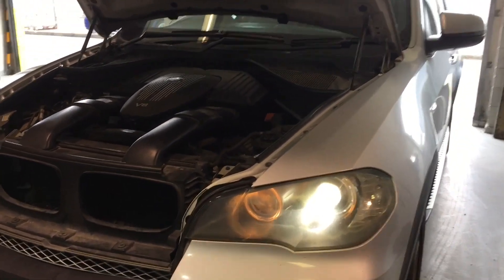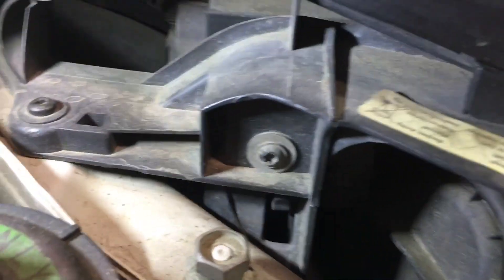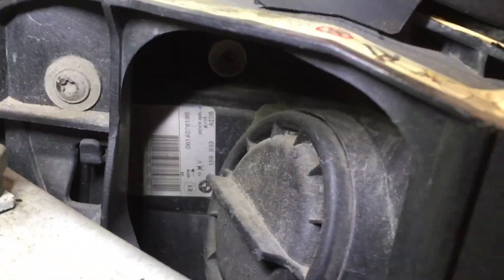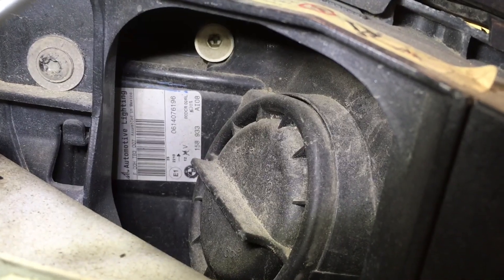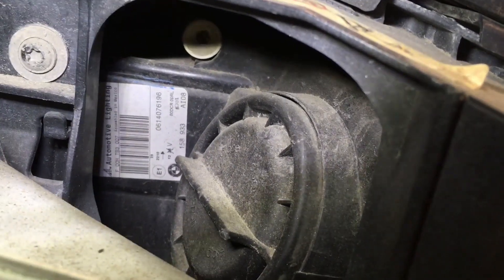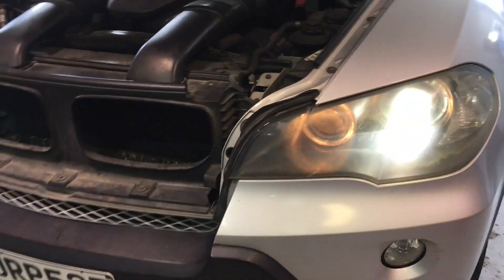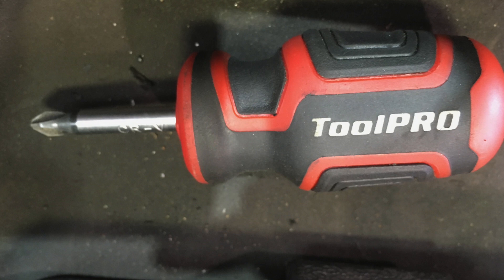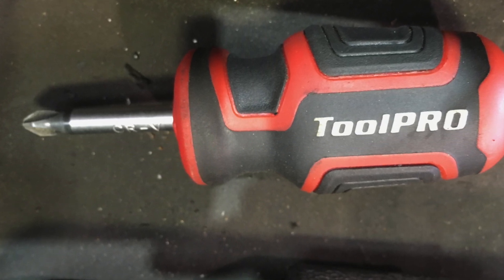BMW X5 Headlight Adjustment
How to adjust the headlights on a BMW X5. This video will show the locations of the adjusting screws, so you can adjust your headlights vertically and horizontally.